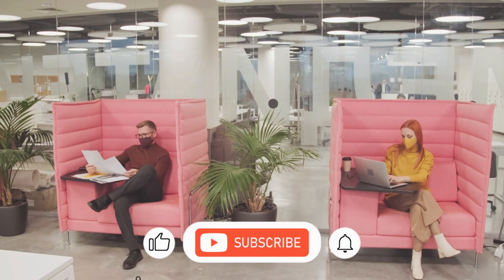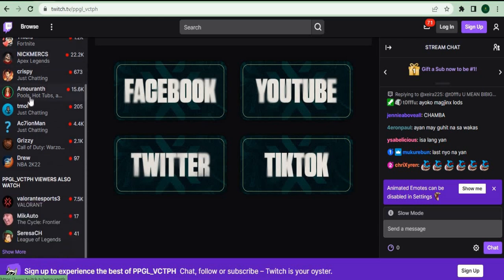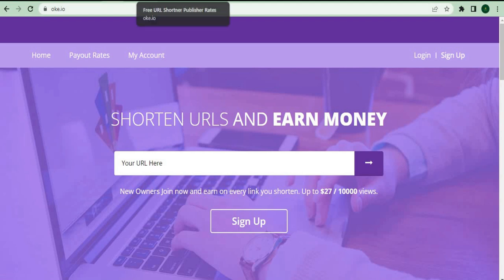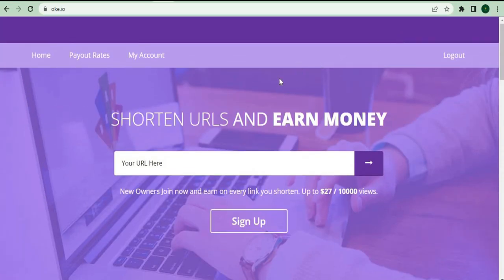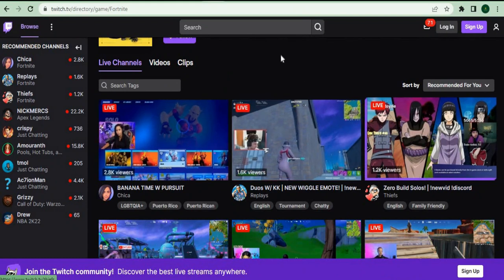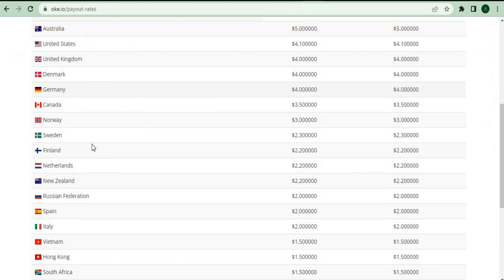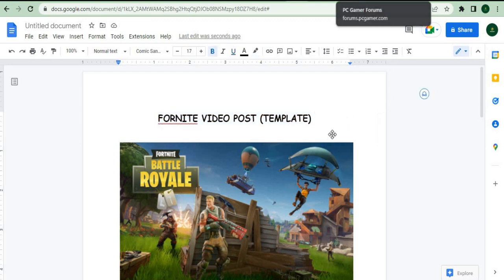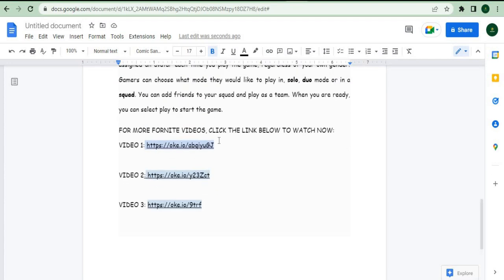Earn $80.00+ Every Video YOU WATCH!! *NEW* (Make Money Online)